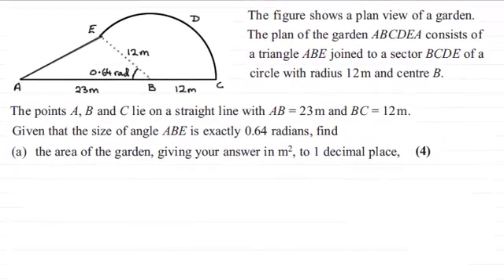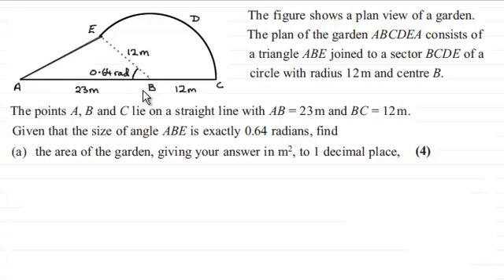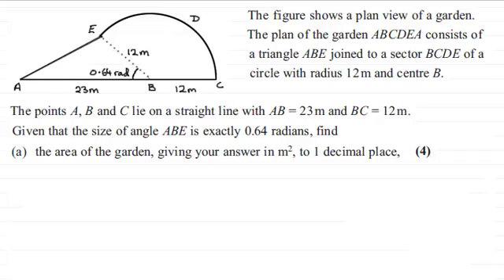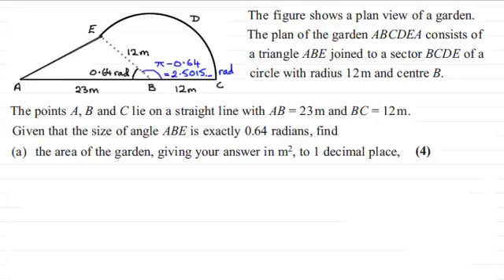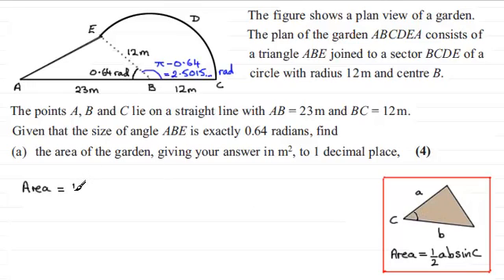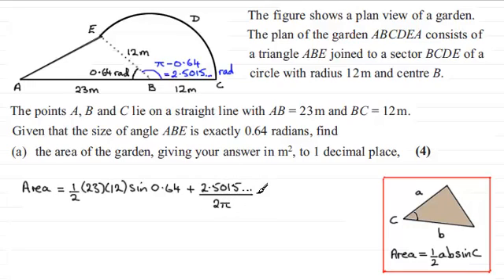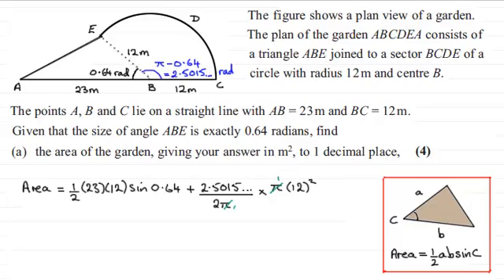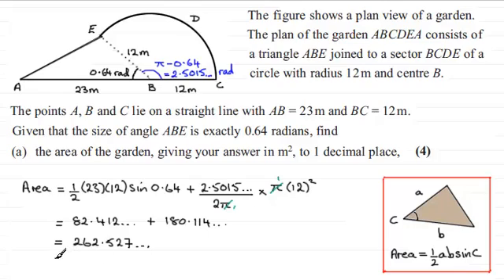Area of Sectors and Triangles : C2 Edexcel June 2013 Q5(a) : ExamSolutions Maths Revision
for the index, playlists and more maths videos on areas of sectors, triangles and other maths topics.